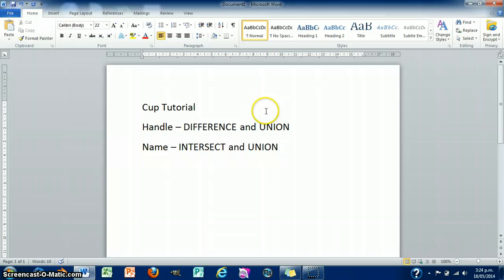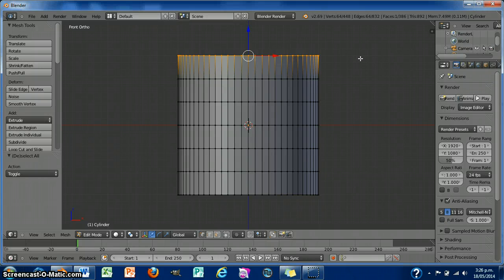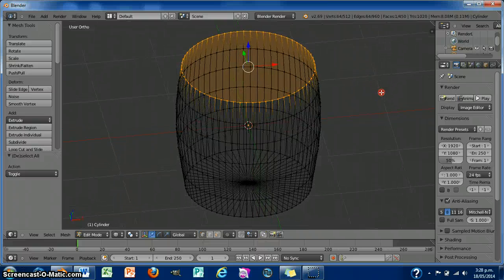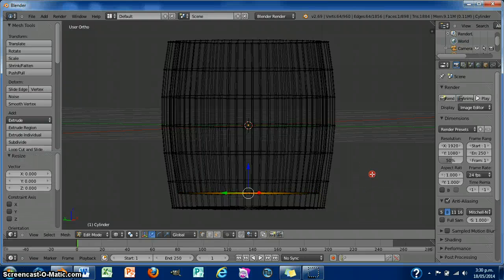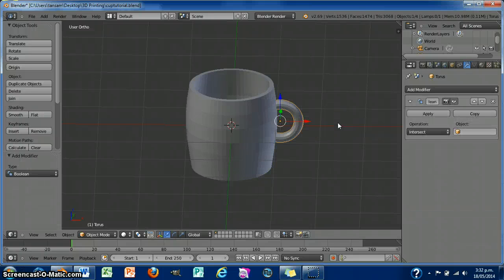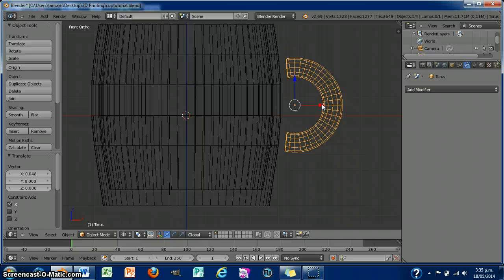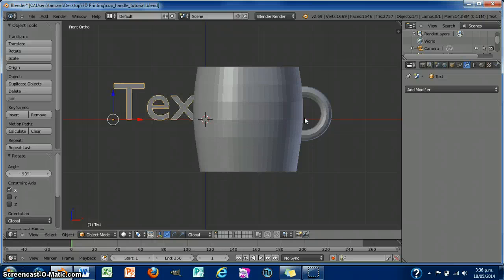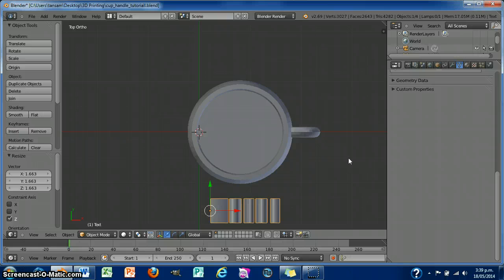5 - Blender Cup with Torus handle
Create a coffee mug then attach a torus handle using DIFFERENCE and UNION boolean modifiers.